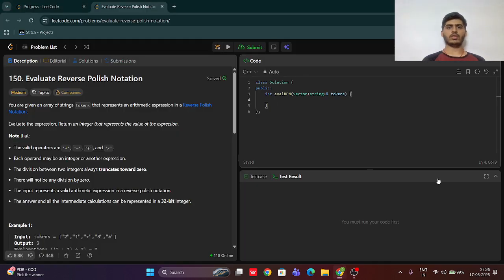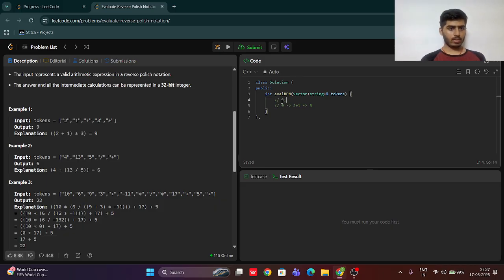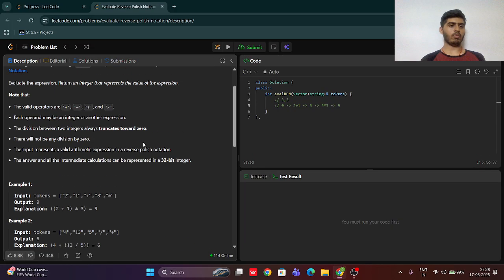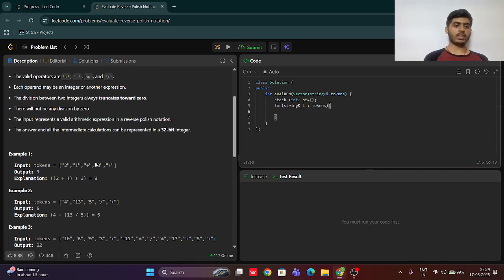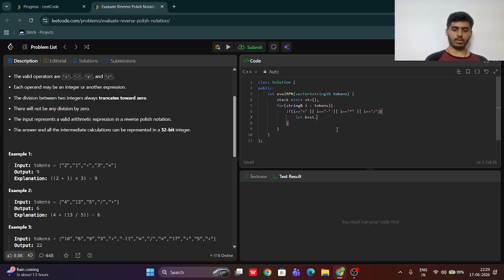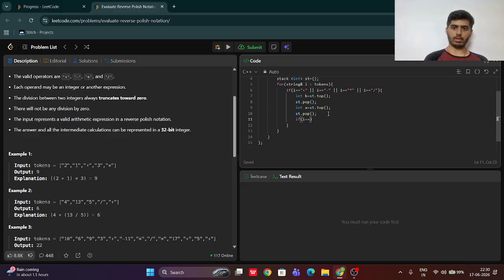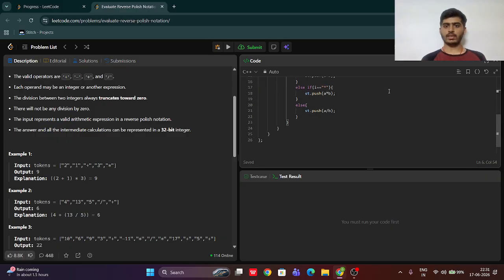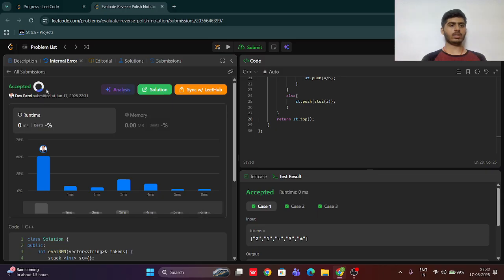LeetCode 150: Evaluate Reverse Polish Notation | C++ Stack Solution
Hey everyone! In this video, we break down and solve LeetCode 150: "Evaluate Reverse Polish Notation" using a clean and optimal C++ approach.

Reverse Polish Notation (postfix notation) is a mathematical notation in which operators follow their operands. We walk through why a Stack data structure (`std::stack`) is the absolute perfect container for this problem, allowing us to evaluate complex expressions in a single linear pass. We also cover critical edge cases, such as handling negative numbers, large intermediate calculations, and proper integer truncation toward zero.

📌 What we cover in this video:
- Complete problem analysis and Postfix evaluation rules
- Stack mechanics: Pushing operands vs. popping for operations
- Handling the 4 basic arithmetic operators (+, -, *, /) safely in C++
- Live line-by-line coding implementation
- Time Complexity O(n) and Space Complexity O(n) analysis

Difficulty: Medium (Essential Stack Pattern)